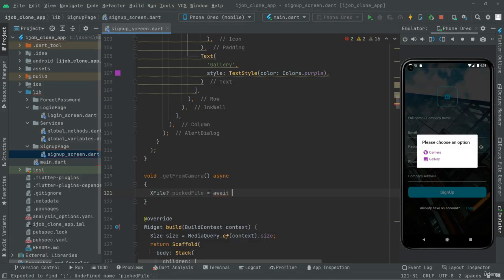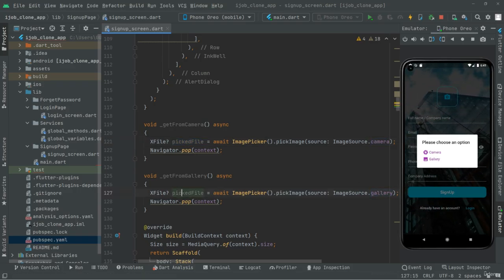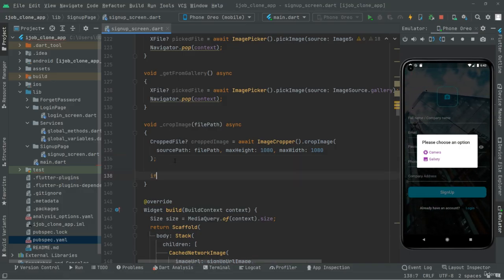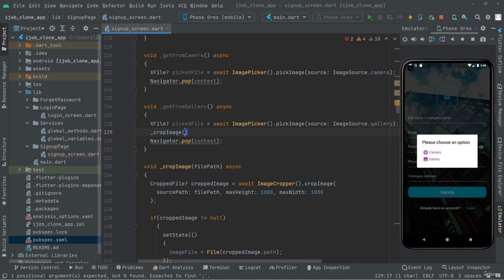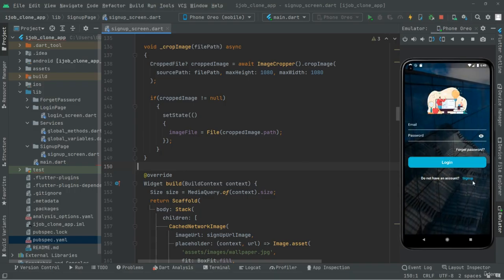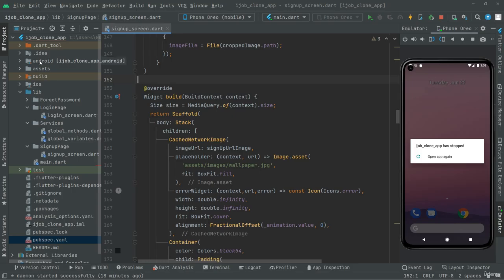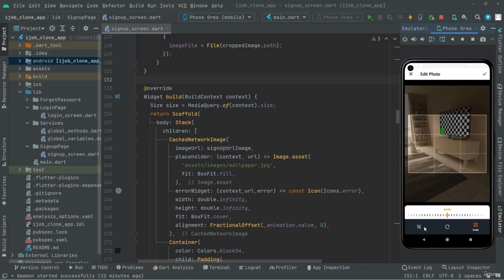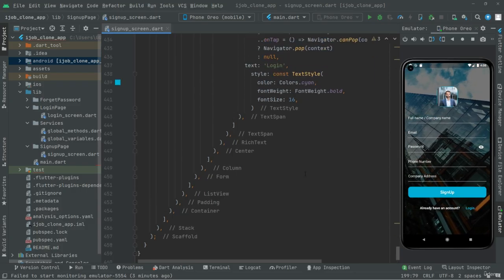22. Show Image Dialog Pick Image from Gallery Capture with Camera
Show Image Dialog Pick Image from Gallery Capture with Camera